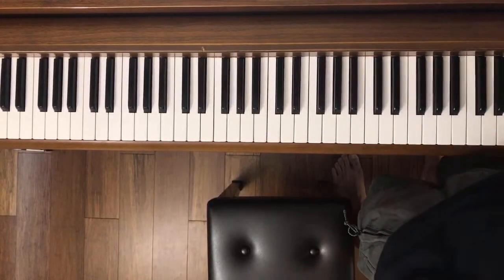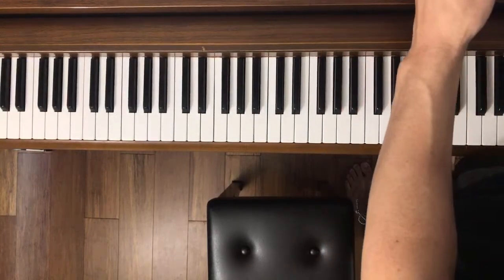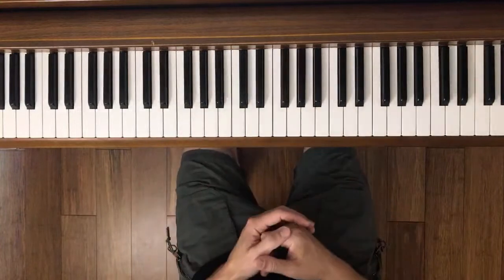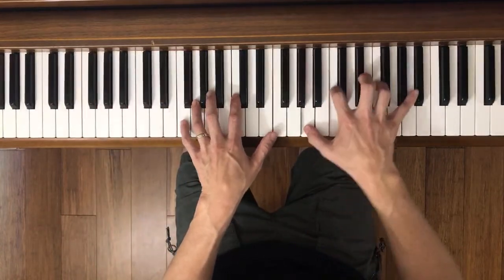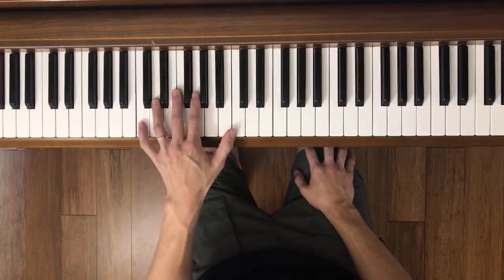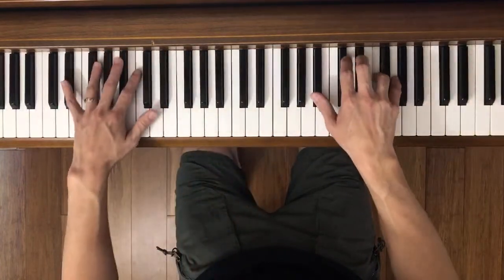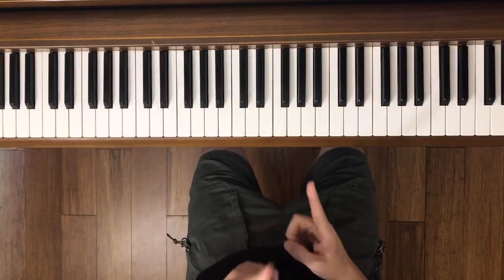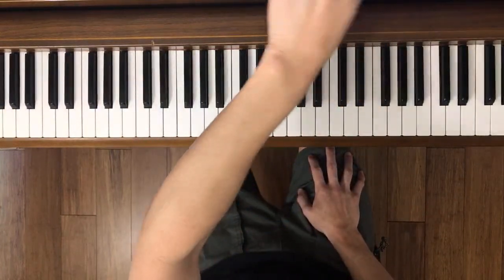🔴How to Play “Magnolias in The Meadow” on Piano (Martha Mier) [Free Intermediate Piano Lesson]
How to Play "Magnolias in The Meadow" - Romantic Impressions Bk 4 (Late Intermediate Piano Lesson)

📕NOTE READING📕
Keyboard Guide

🔴LIVE STREAMS 🔴

📱SOCIAL MEDIA 📱